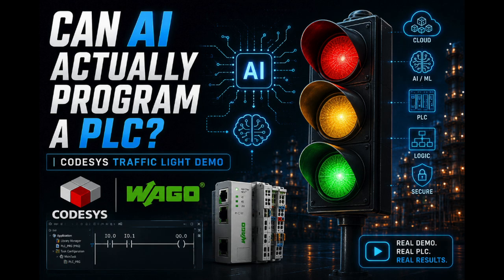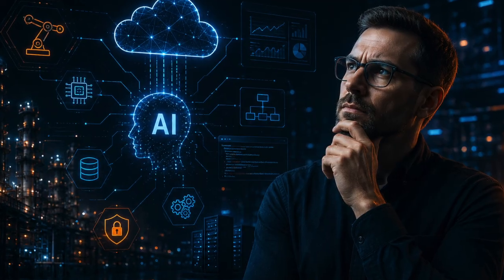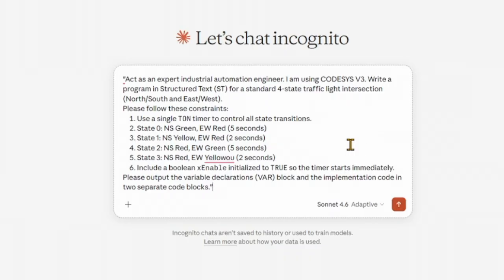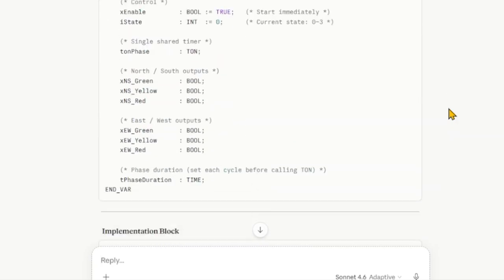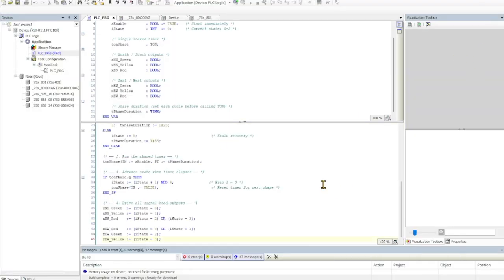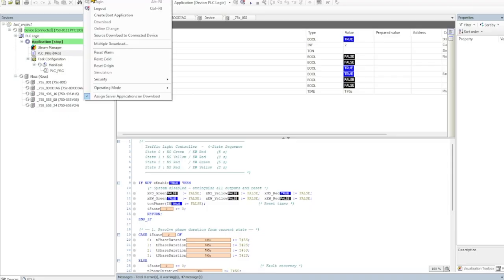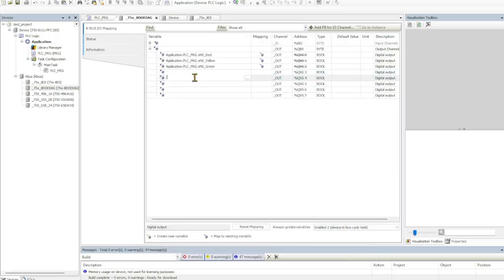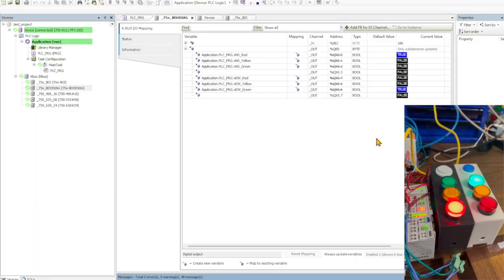AI vs. PLC: Can AI Actually Program a PLC?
Can AI actually program a PLC? In this video, we put an LLM to the test to see if it can generate working CODESYS V3 Structured Text (ST) logic for a standard 4-state traffic light intersection.

Instead of just looking at code on a screen, we deploy the AI-generated logic directly onto a real WAGO PLC to verify the code in the physical world. We explore the massive importance of prompt engineering in industrial automation and discuss the "Human in the Loop" workflow—why AI won't replace engineering judgment, but will drastically accelerate our engineering velocity.

🤖 THE AI PROMPT USED IN THIS VIDEO:
"Act as an expert industrial automation engineer. I am using CODESYS V3. Write a program in Structured Text (ST) for a standard 4-state traffic light intersection (North/South and East/West).
Please follow these constraints:
Use a single TON timer to control all state transitions.
State 0: NS Green, EW Red (5 seconds)
State 1: NS Yellow, EW Red (2 seconds)
State 2: NS Red, EW Green (5 seconds)
State 3: NS Red, EW Yellow (2 seconds)
Include a boolean xEnable initialized to TRUE so the timer starts immediately.
Please output the variable declarations (VAR) block and the implementation code in two separate code blocks."